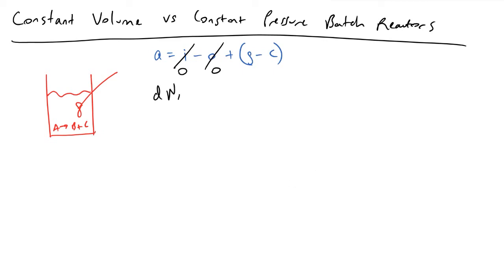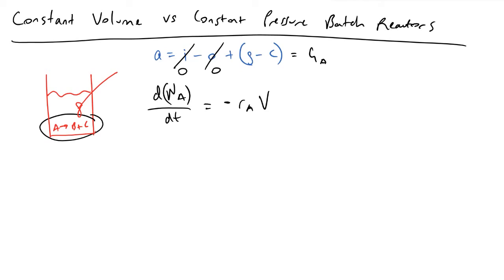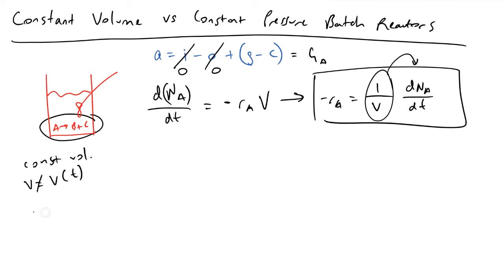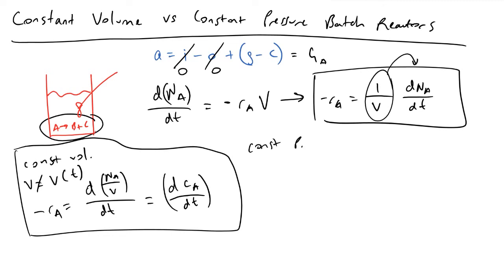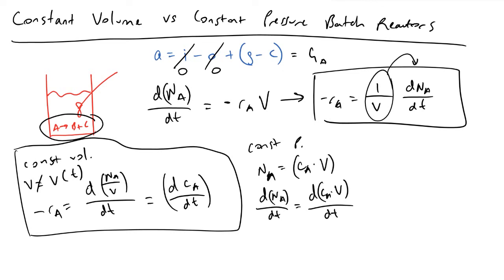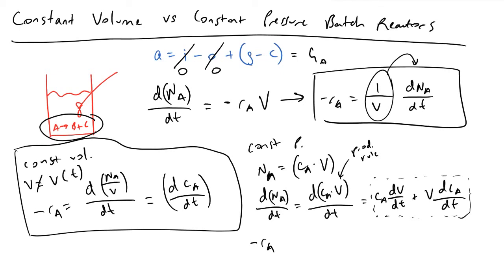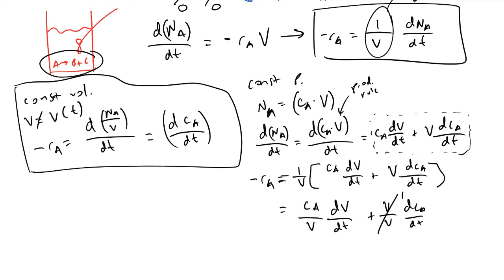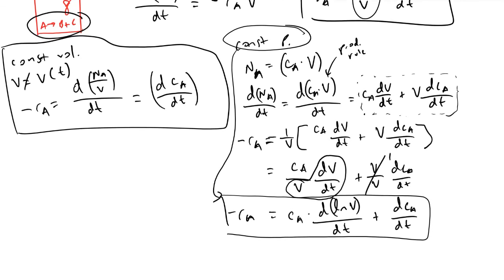Constant Volume vs Constant Pressure Batch Reactors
I work through the dependence of the rate of reaction in a bath reactor when we assume the system is isobaric (constant pressure) or isochoric (constant volume).